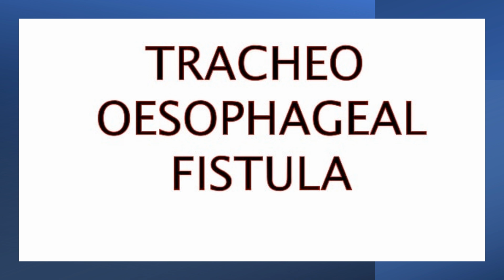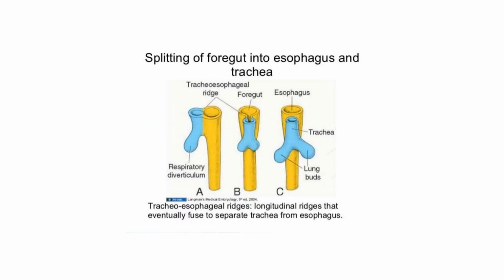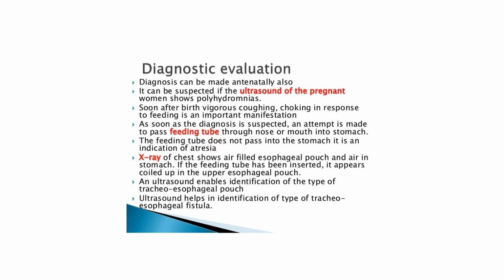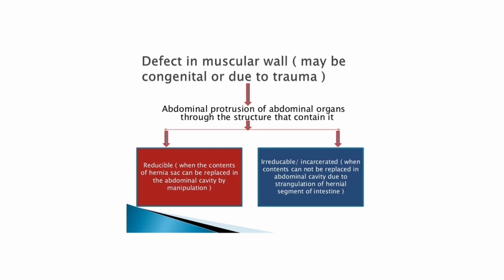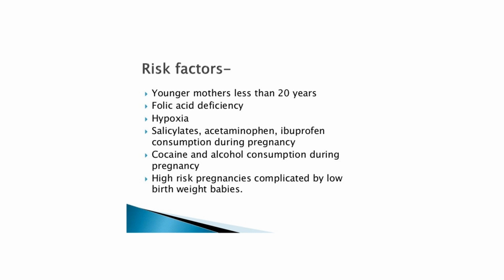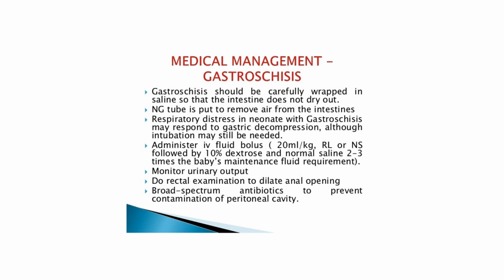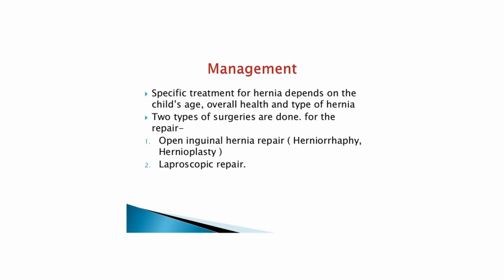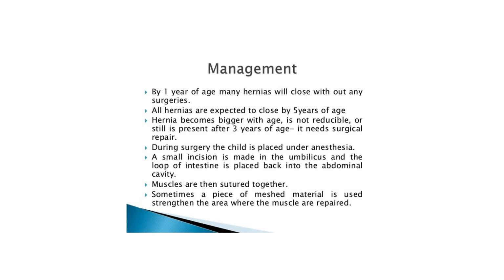Gnm2nd year, Topic- TEF and HERNIA, CHILD HEALTH NURSING, BY MISS.SOFIA (asst.lecturer)